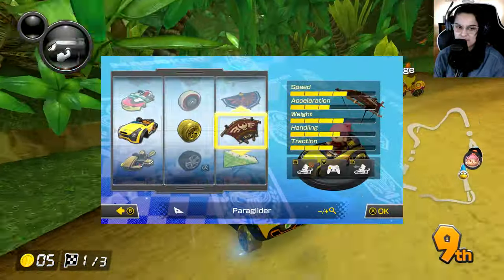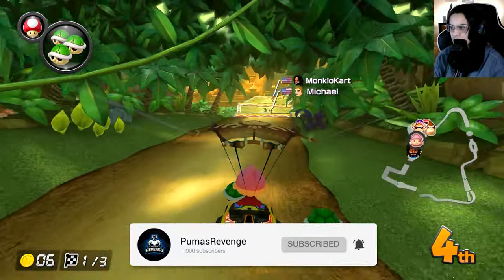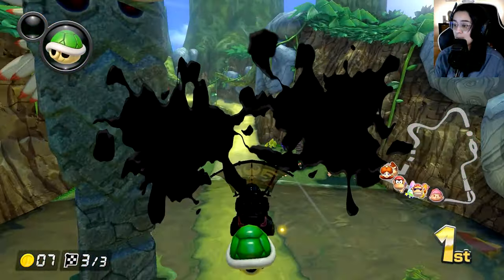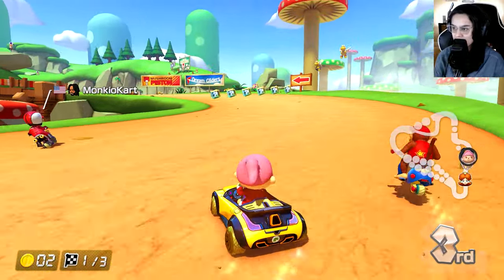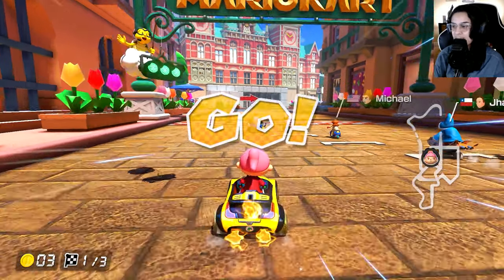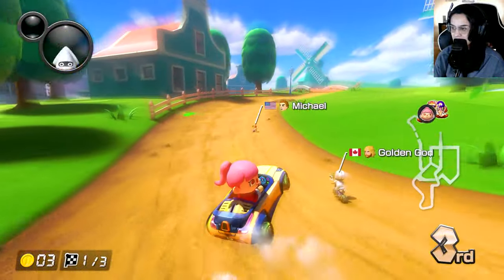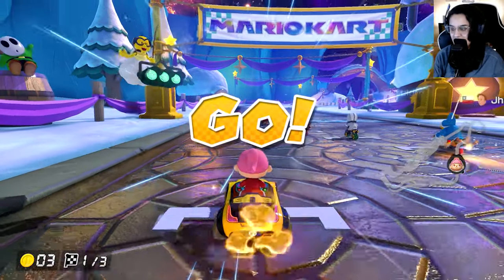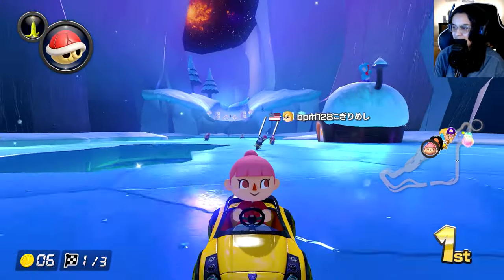Can I WIN on VIEWER Combos? | Villager Sports Coupe | Pick My Combo Episode 22 | Mario Kart 8 Deluxe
Hey friends! Today we will be continuing Pick My Combo! If you have a combo you would like me to try, leave it in the comments down below!

If you want to play some races with me, make sure to follow me over on Twitch and join my Discord server where I post updates on when videos are uploaded and when I stream!

A little about Mario Kart 8 Deluxe:Hit the road with the definitive version of Mario Kart 8 and play anytime, anywhere! Race your friends or battle them in a revised battle mode on new and returning battle courses. Every track from the Wii U version, including DLC, makes a glorious return. Plus, the Inklings appear as all-new guest characters, along with returning favorites, such as King Boo, Dry Bones, and Bowser Jr.!